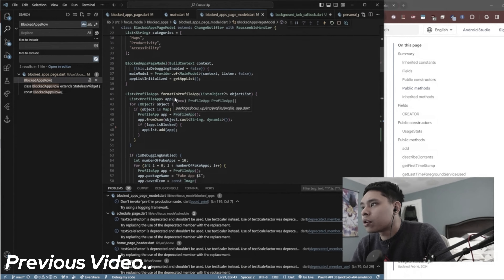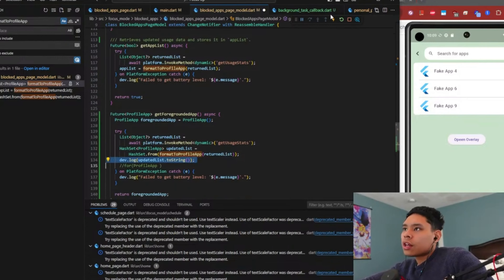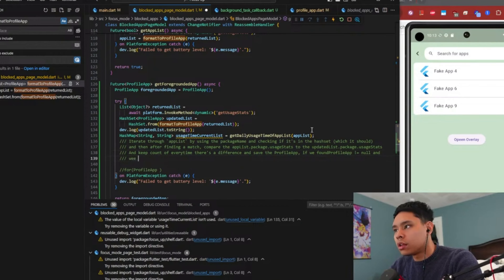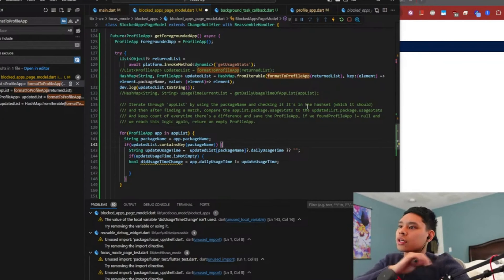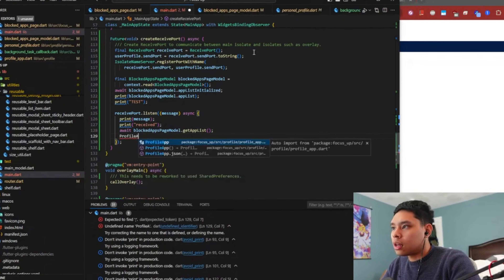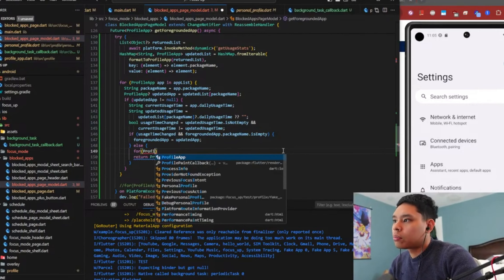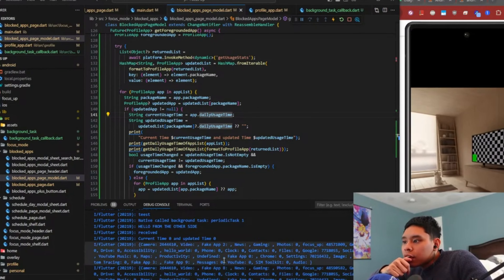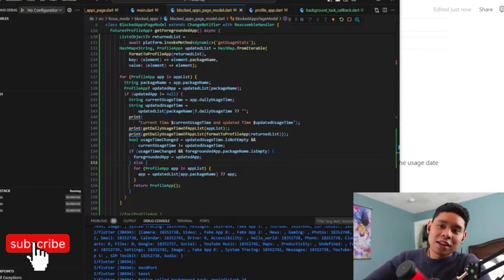Another Debugging Session For My Flutter Mobile App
I honestly feel like this video was definitely the most confusing from a viewer perspective. I'll try to make a follow up video to explain how the app is going in a more digestible way. Until then, please enjoy me struggling while developing. The main reason for this video is to document my journey! Thanks!

Curious about the app I'm working on?